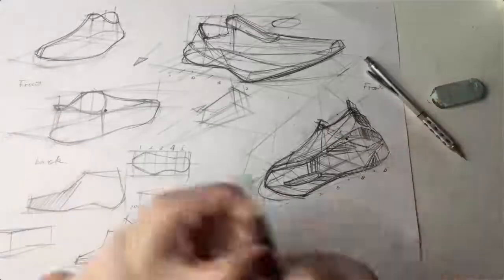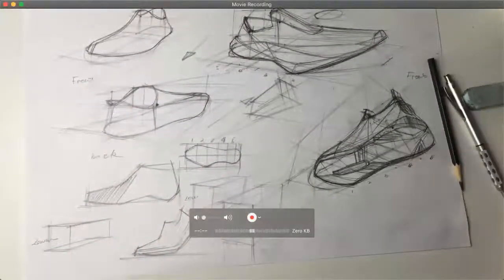How to draw sneakers